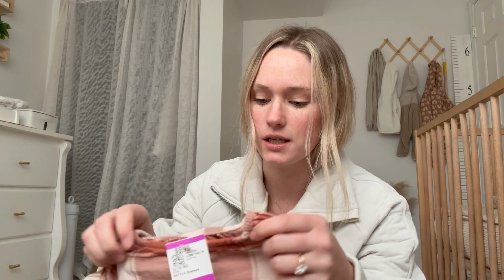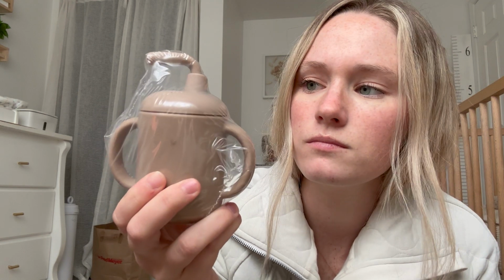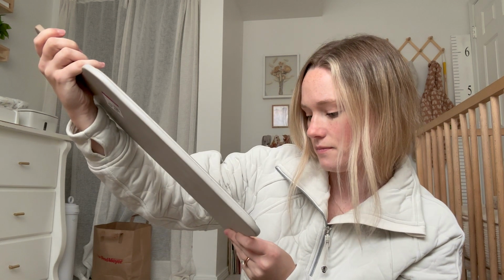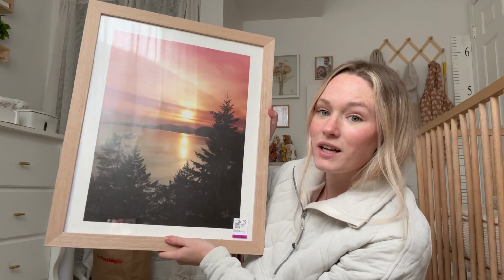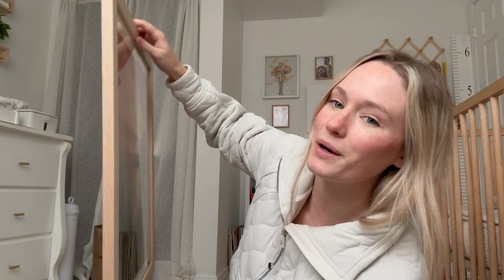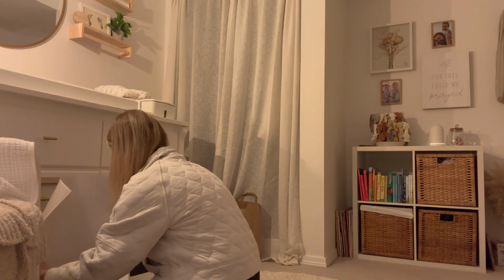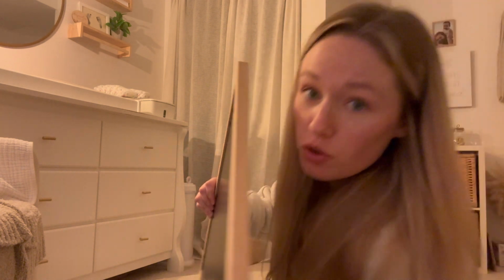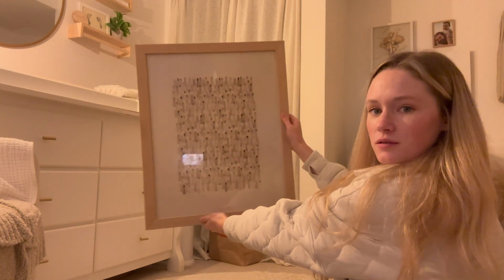VLOG | Date Night, Thrifting, Chatty Wife Talks + Exciting New Art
Come along with JJ and I as we start making date nights a regular thing in our marriage, see what I got thrifting with my sister and sit down with me as I talk about how I want to become a better wife. hope you guys enjoy. Jesus really loves you.